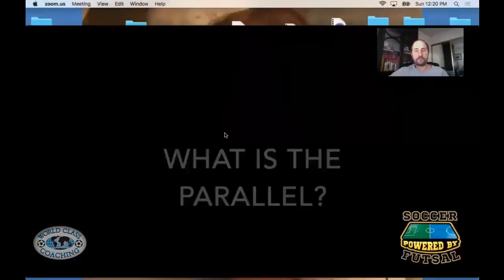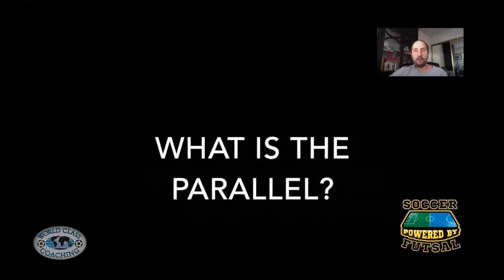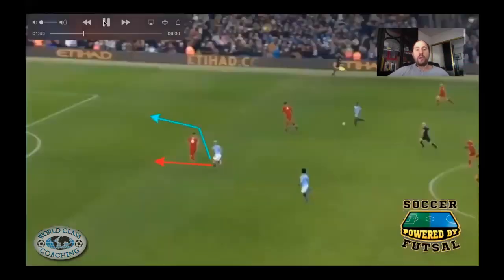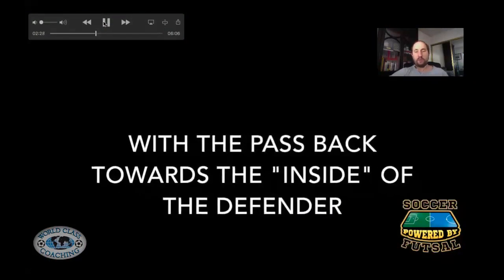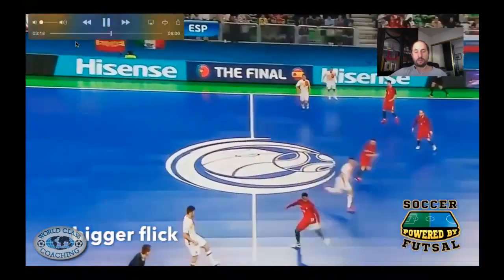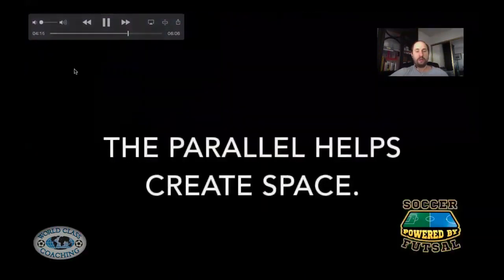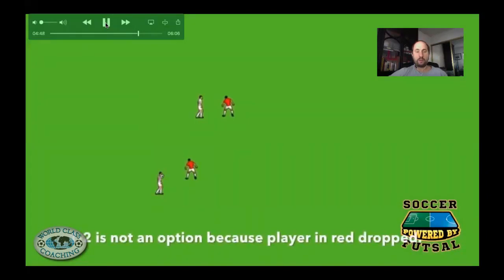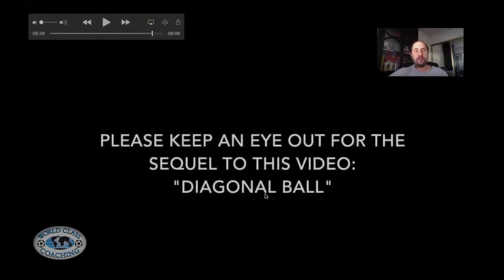The Importance of Parallel Passing